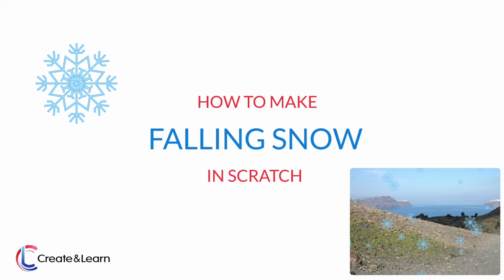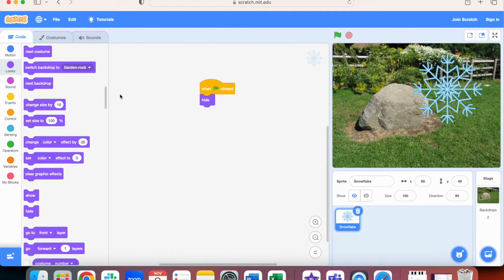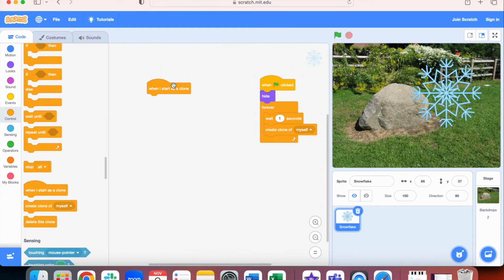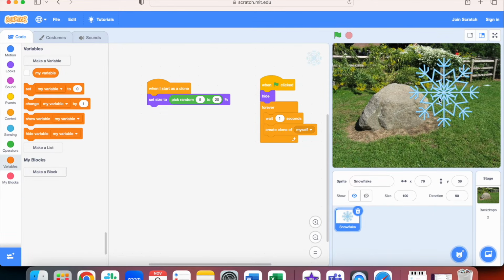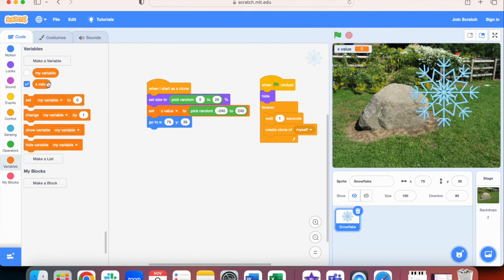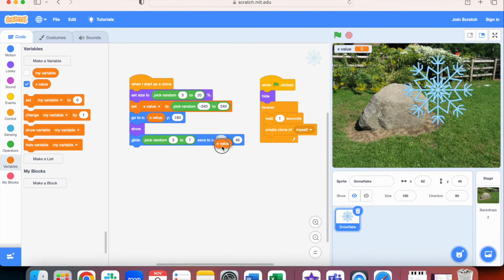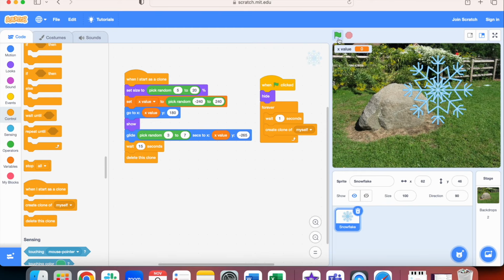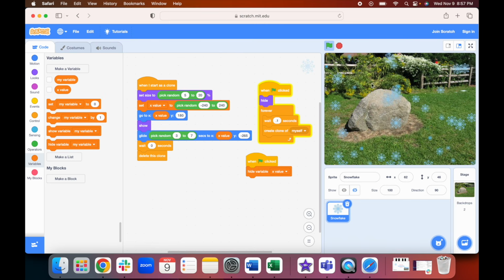❄️ How to Make Snow Fall in Scratch ☃️ Winter Coding Tutorial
Enroll your child in a free live online award-winning Scratch class
Learn how to make snow fall in Scratch in a few easy steps to add a special element to all your games, create a snowball catching game, or to complement snowmen. Follow the written tutorial here if you prefer

Your child might also enjoy our live online fun Scratch game building class:

Create & Learn is an award-winning STEM program with the mission of providing top-quality Computer Science education to students in grades K-12. All of our classes are held live online and are taught by experienced teachers. We have served 60,000+ students in 50+ countries. All our curricula were developed jointly by tech experts and experienced educators, with a strong focus on developing students’ creativity and critical thinking skills using project and inquiry based learning.

Our classes have been recognized by Minecraft Education, Facebook, HulaFrog, ActivityHero, and more. We run regular free classes and events with speakers from NASA, Google, and other top companies. Join us to find the magic in technology and have fun